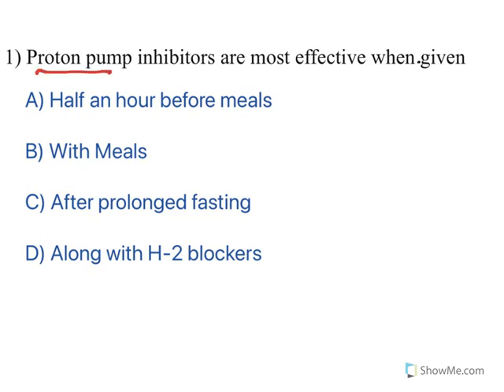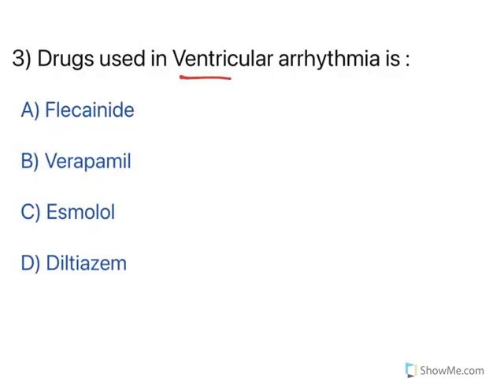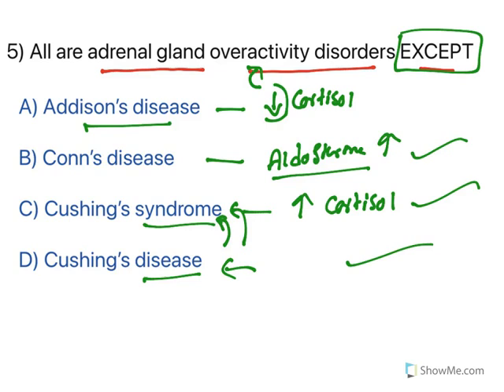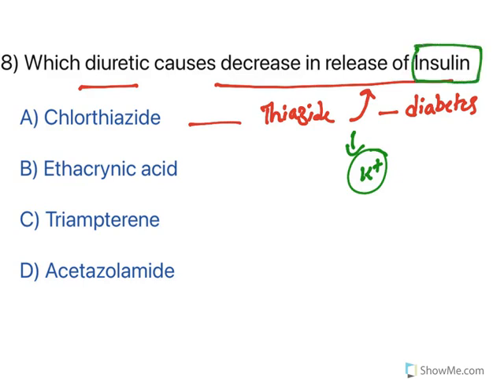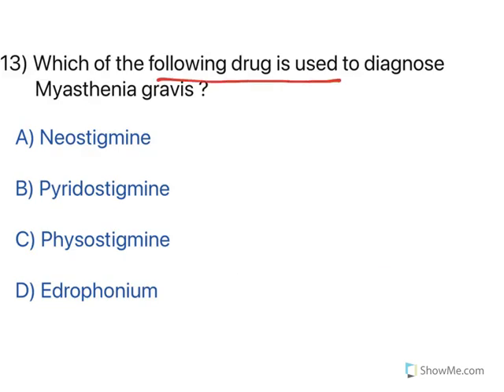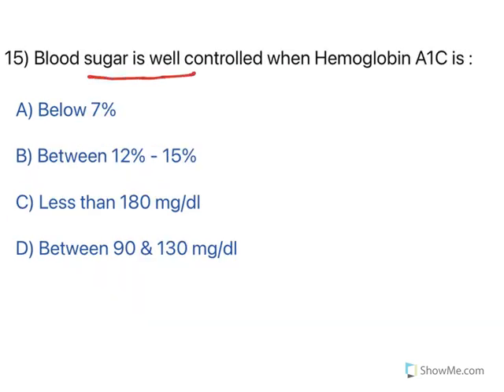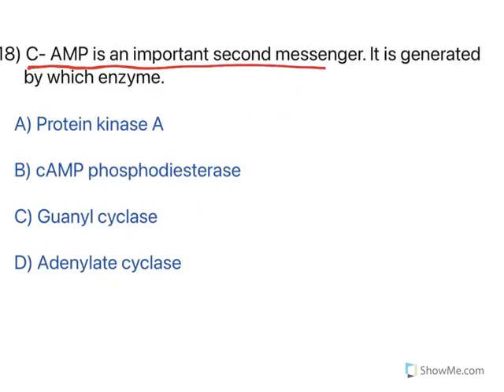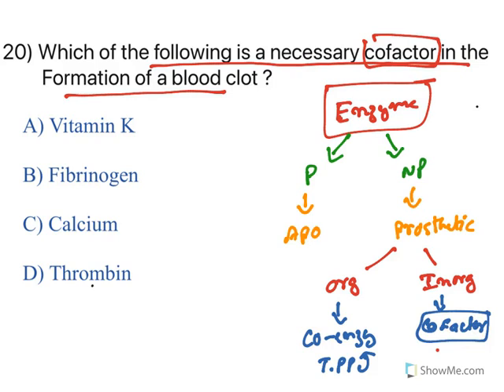GPAT 2022 CRASH COURSE : MCQ series. Pharmacology Questions and answers explanation. Part 06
Previous GPAT Pharmacology questions and answers are explained in this video.

The following CONCEPTS are explained

1) Proton pump inhibitors

2) ANTIBIOTICS mechanisms

3) Arrhythmia treatment

4) Lipoproteins

5) Adrenal gland Hormones

6) Influenza treatment

7) Nobel prize awards

8) Thiazide diuretics

9) Anti Neoplastic agents

10) Pharmacovigilance

11) Phase zero studies

12) Uridopenicillins

13) Myasthenia gravis Diagnosis

14) Sulfonyl ureas

15) Hb1Ac levels

16) Biguanides mechanism

17) Vigabatrin Mechanism

18) Adenylate cyclase

19) Hypersensitivity Types

20) Calcium in blood clotting